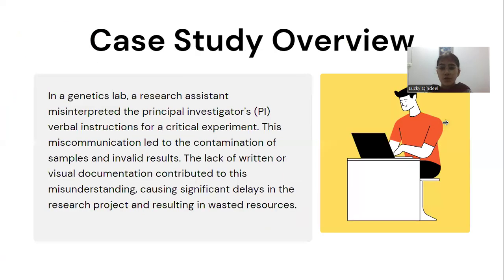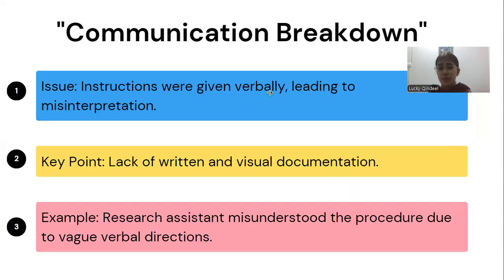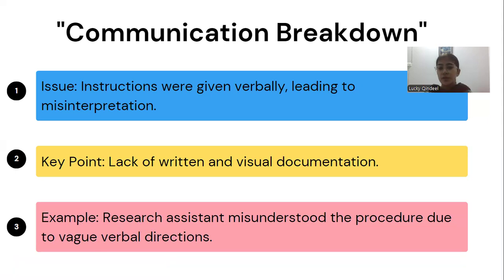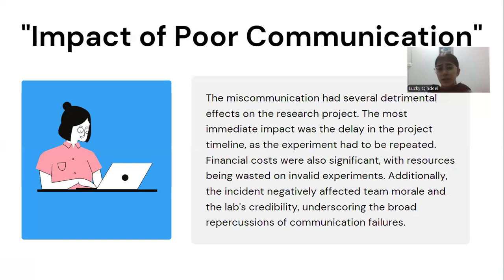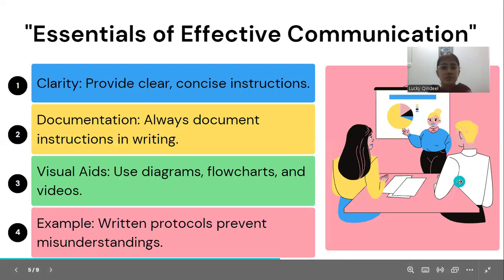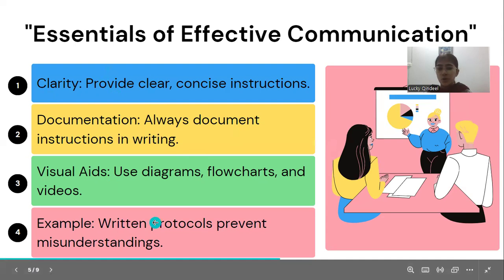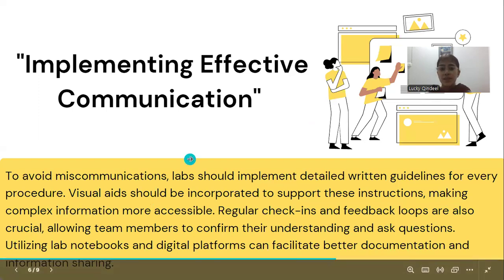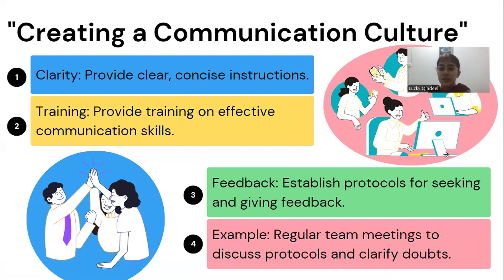Lost in Translation - Communication Essentials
Lost in Translation - Communication Essentials lecture given by Lucky Qindeel Panhwar.